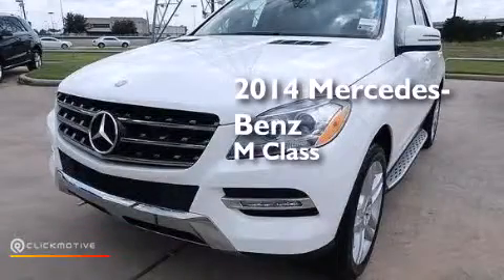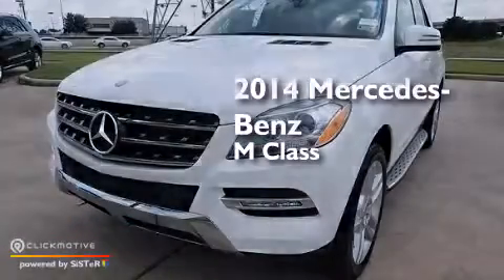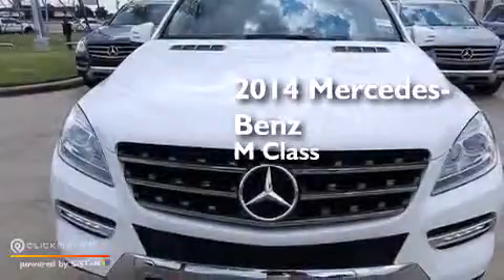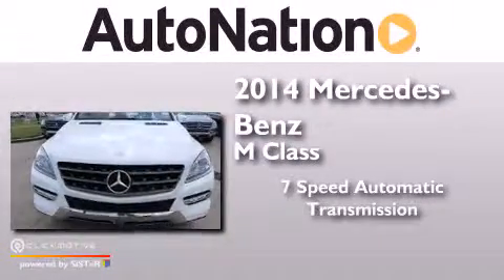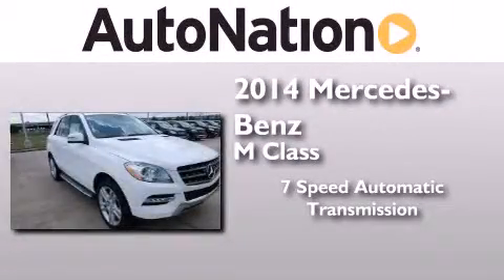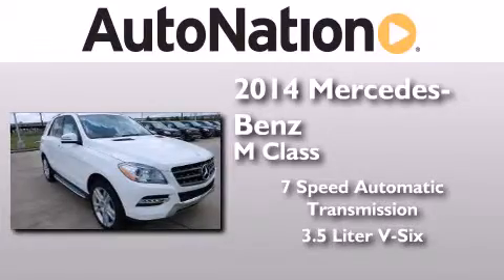2014 Mercedes-Benz ML350 Houston TX 77090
We have been honored to serve the Houston TX area , we promise that your experience at our dealership will exceed your expectations ! Year : 2014 Make : Mercedes-Benz Model : ML350 Engine : Premium Unleaded V-6 3.5 L/213 Trans . : Automatic Exterior : Polar White Miles : 7 Interior : Almond Beige Mercedes-Benz of Houston North 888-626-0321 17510 I-45 North Freeway Houston , TX 77090